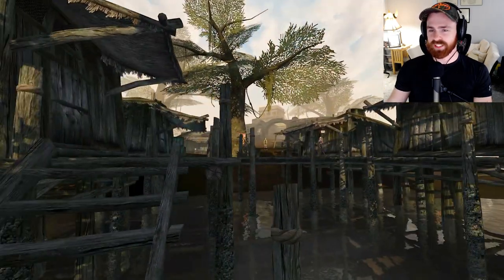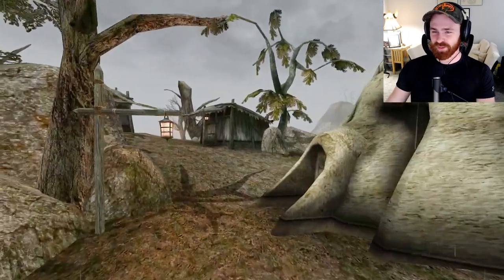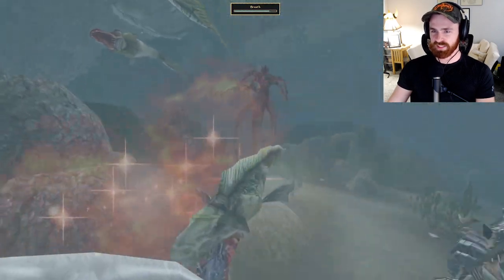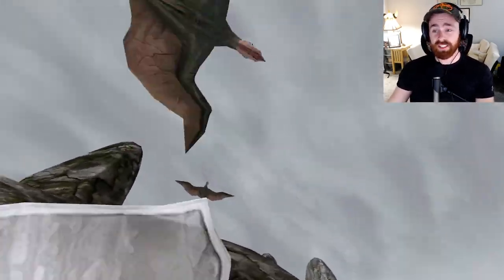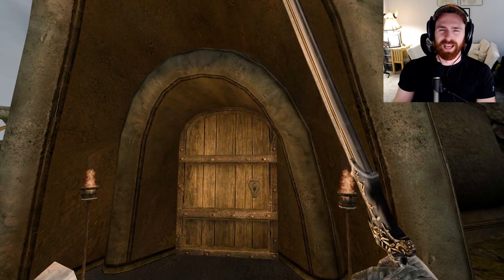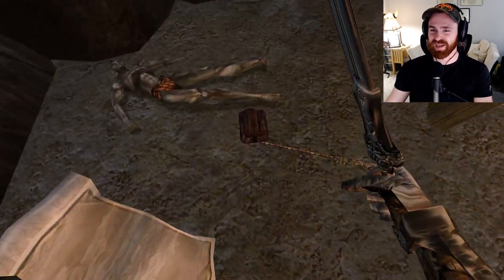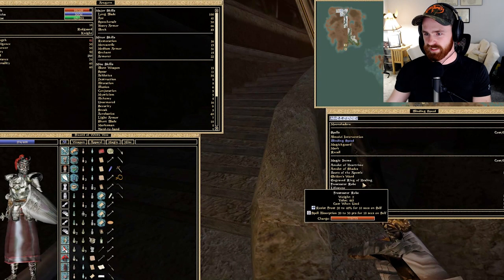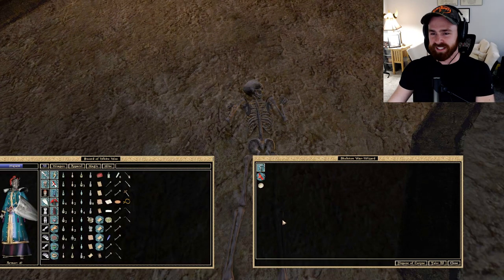One Shot Ordinators With This Ring - Morrowind Artifact Showcase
Another Morrowind artifact video to boost your inventory strength during your next run. The Vampiric Ring is one of the deadliest pieces of jewelry this game has, so be sure to use it with caution!

OTHER SERIES 🎞️

CHAPTERS 📚

00:00 Intro
01:20 Start Your Adventure Here
05:04 Arriving at Ald Redaynia
09:30 Collecting The One Ring
11:03 One Shot City

► Title: One Shot Ordinators With This Ring - Morrowind Artifact Showcase